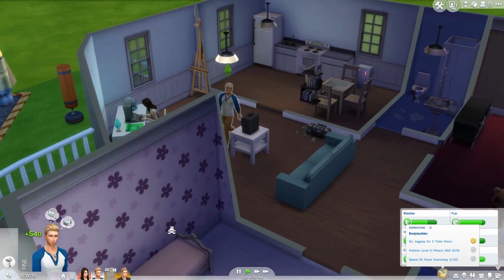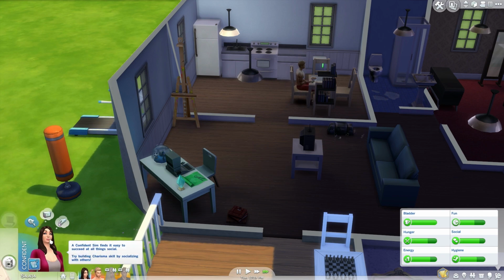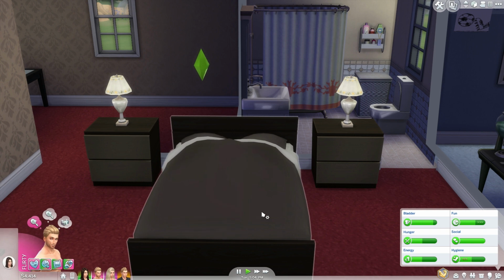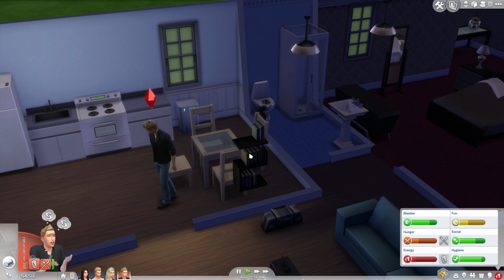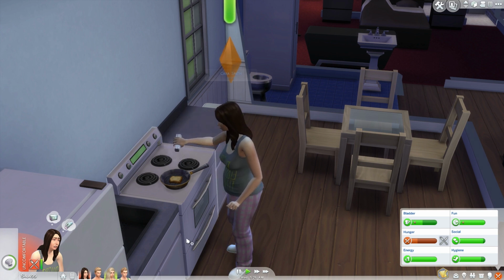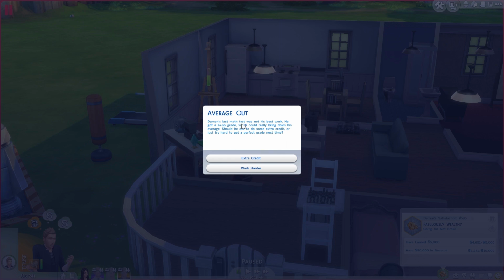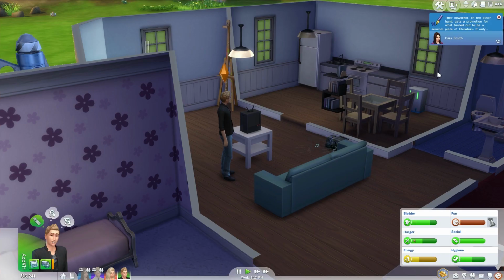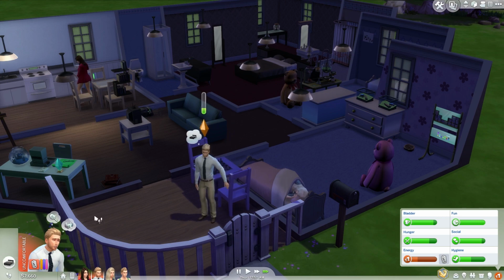The Sims 4 Legacy Challenge (Part 23) Maybe baby?